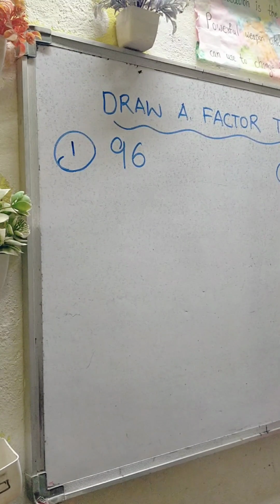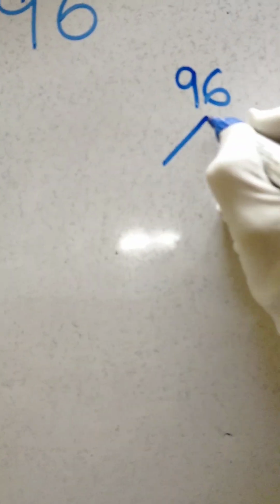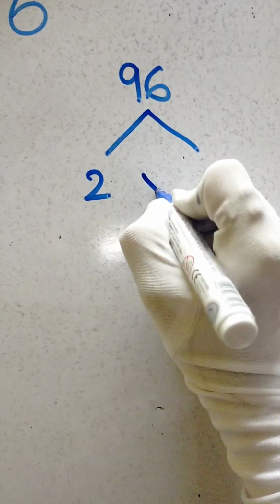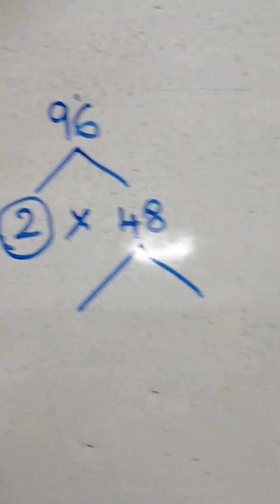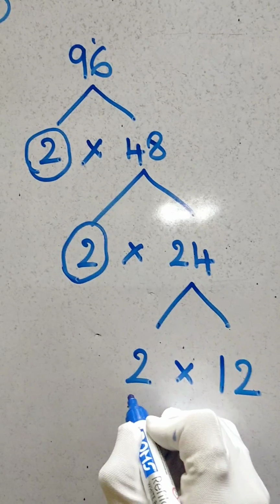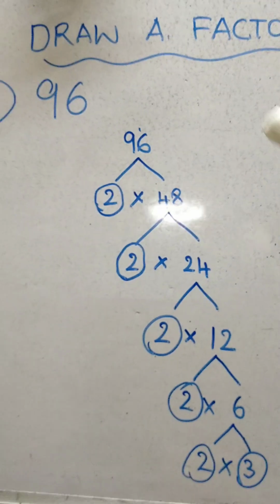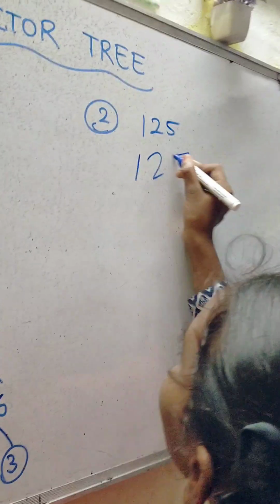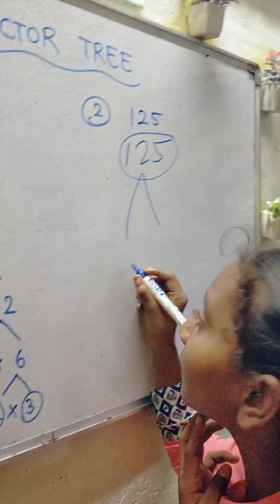FACTOR TREE METHOD#Maths Class-5#How to build a Factor Tree of 96 & 125 easy#Factors & Multiple#MTC